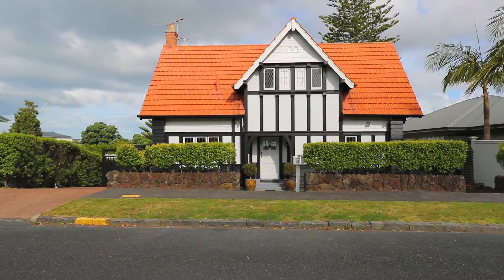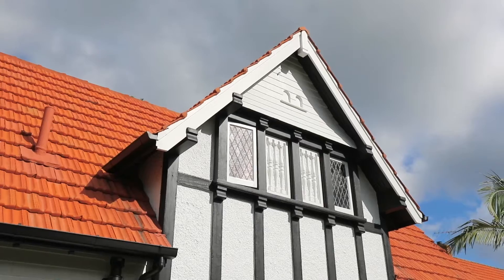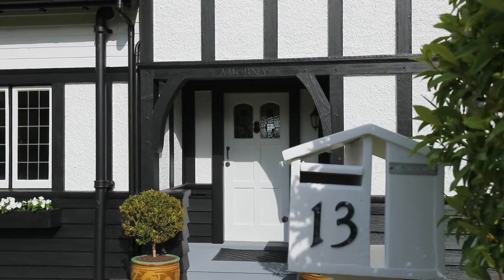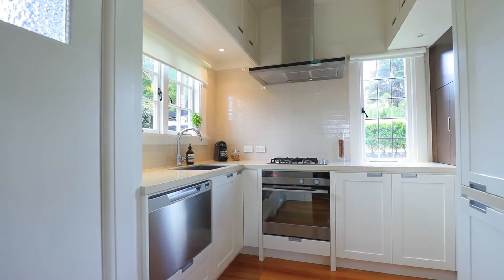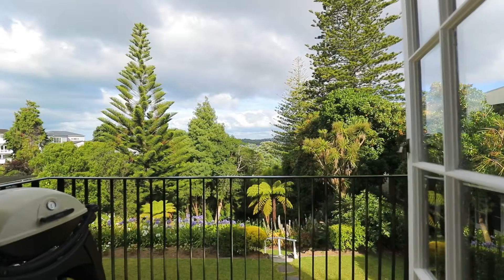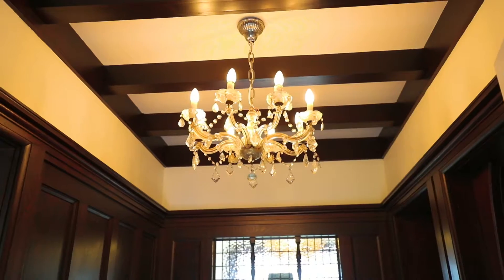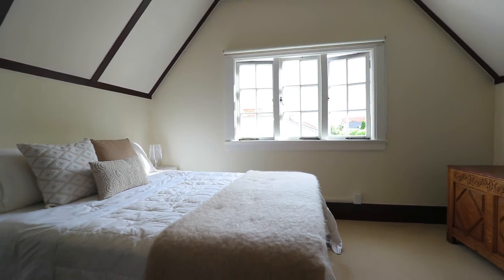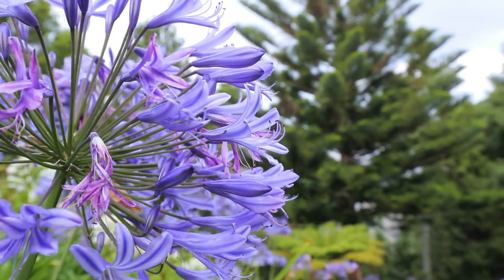13 Papahia Street, Parnell - Steen Nielsen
Marketed by Steen Nielsen from Ray White Remuera